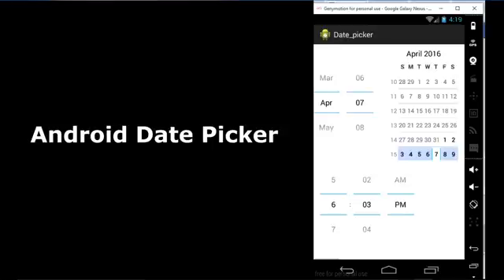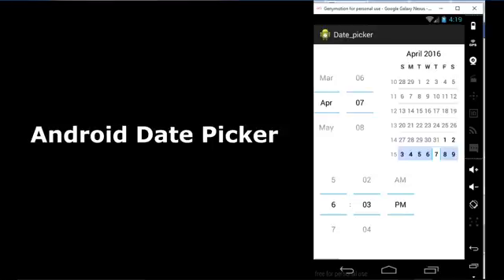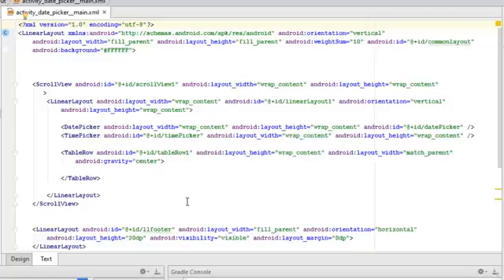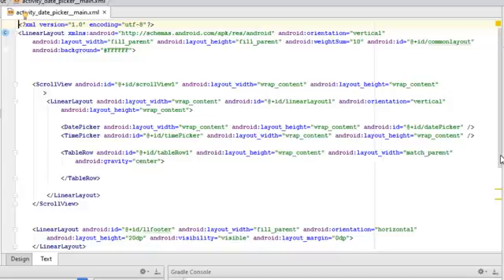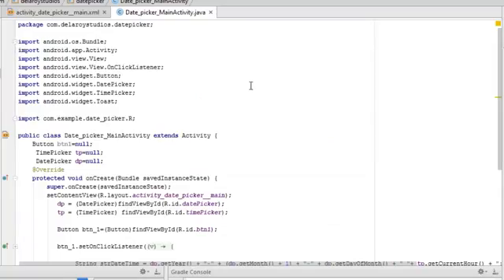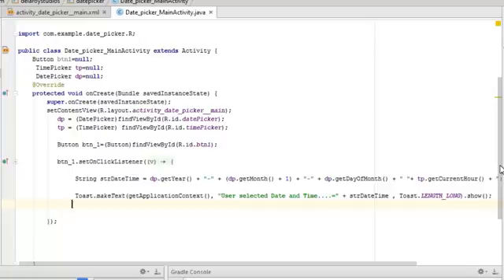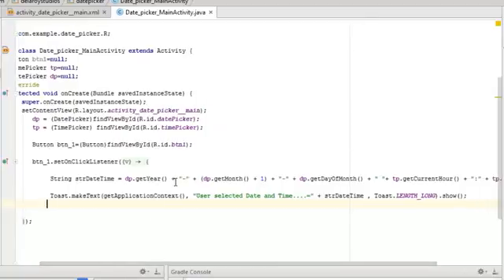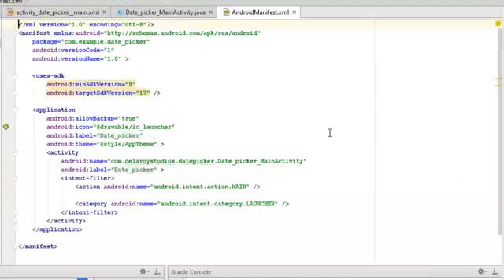Android Date Picker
This is a detailed integration of the android date picker, it shows time, calendar and date setting